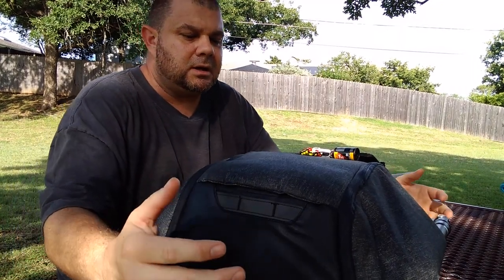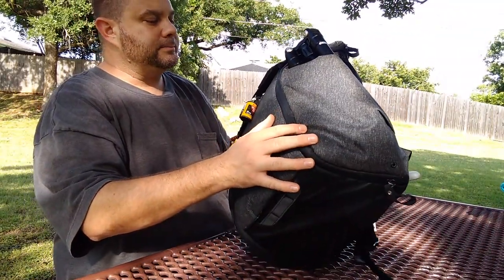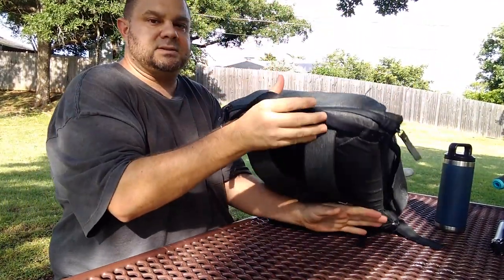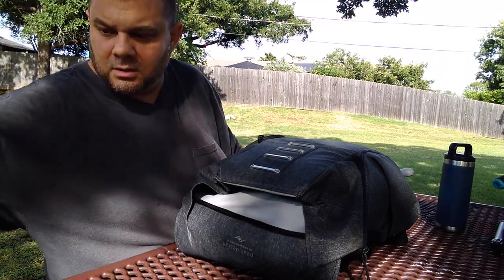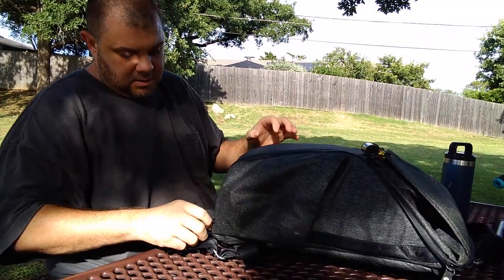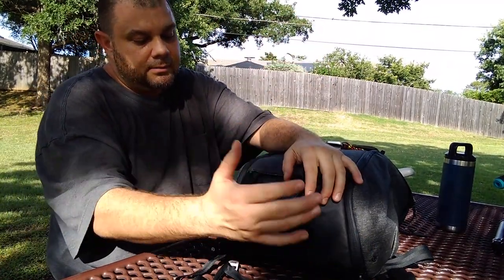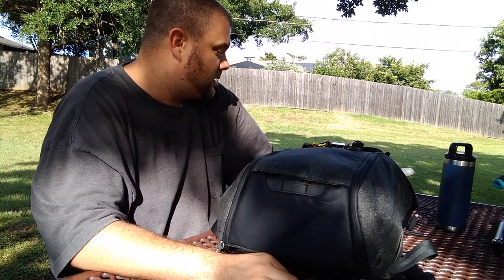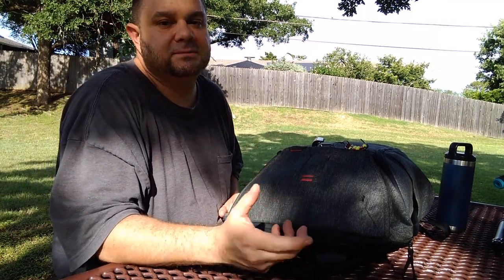Peak Design Everyday Backpack : 2 years later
Here I talk a little about the Peak Design Everyday Backpack 30L. I do not go into all of the specs as there are videos out there with that content. I show you what I can pack in the bag and how it suits my needs.